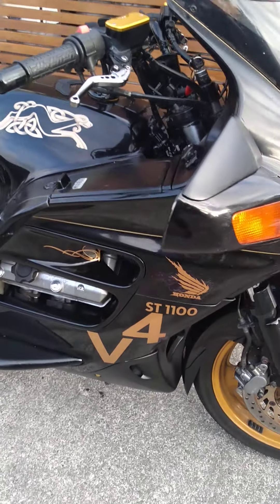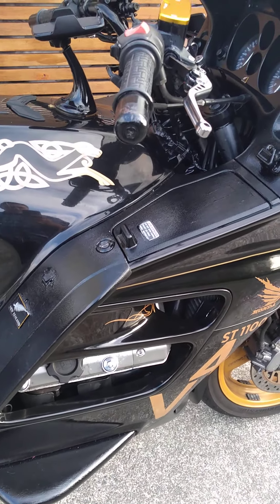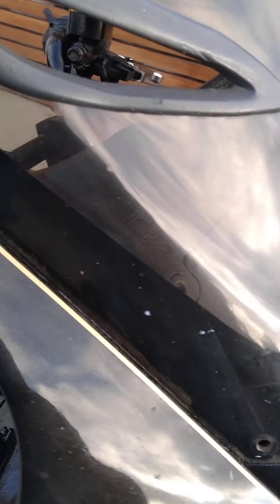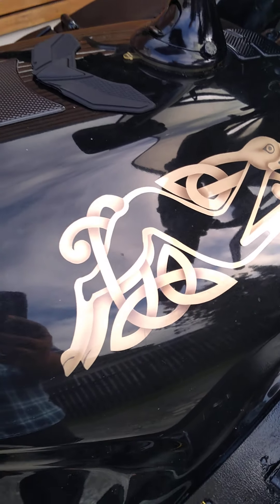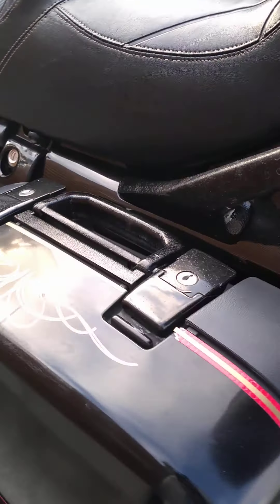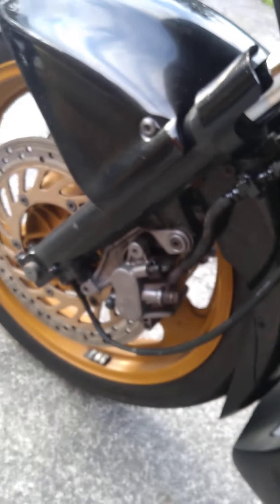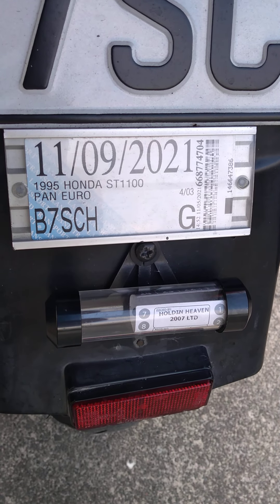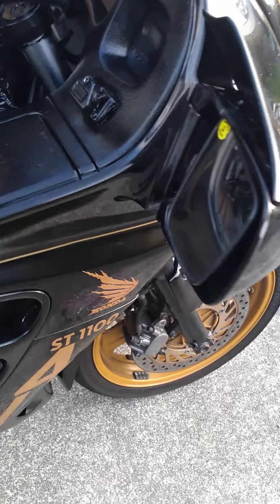1994 Honda ST1100 walkaround